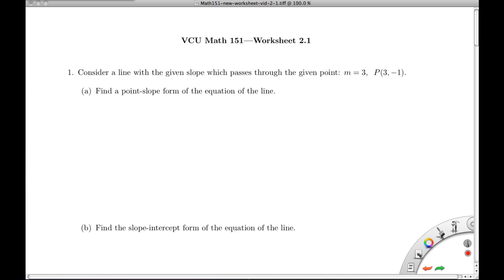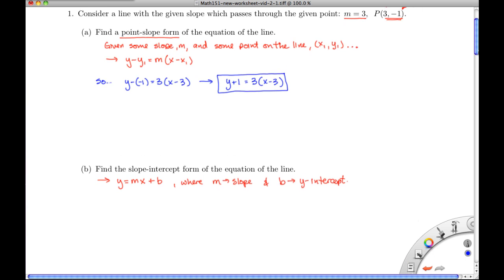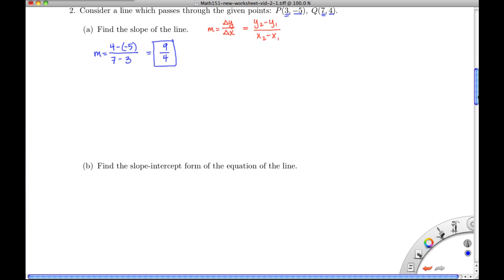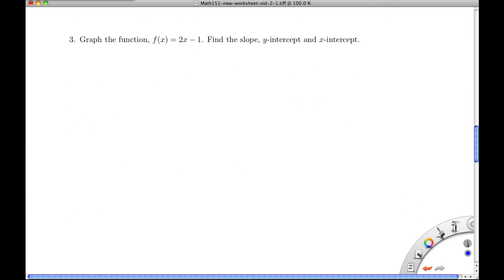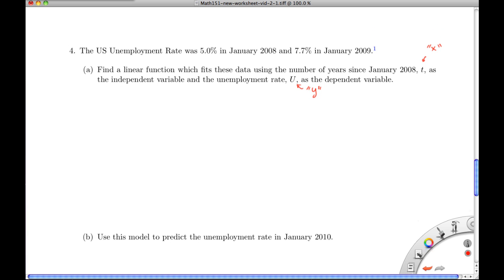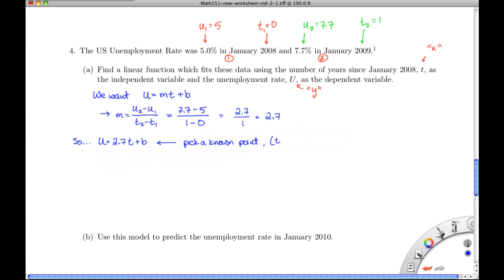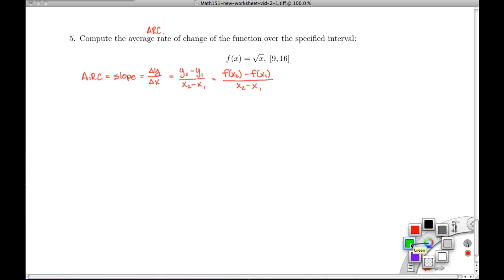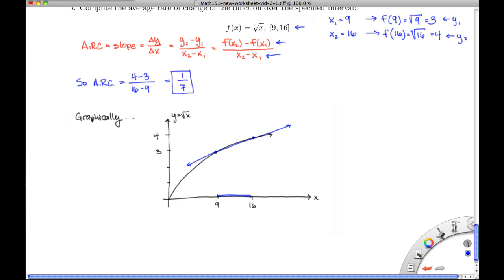Worksheet 2.1 - Solutions